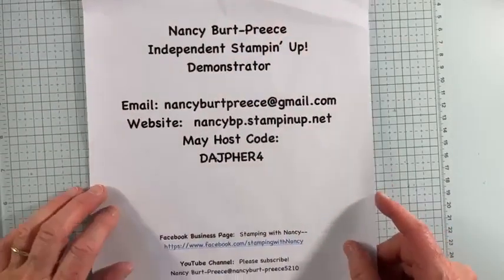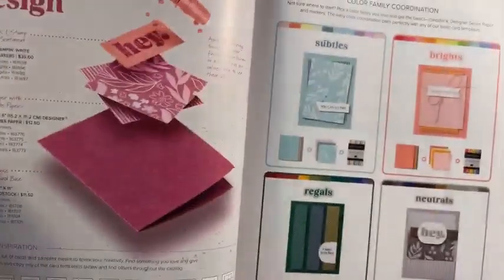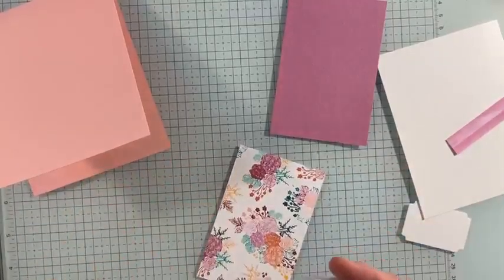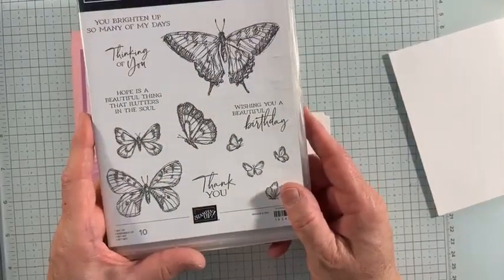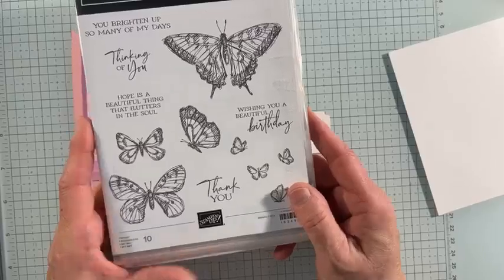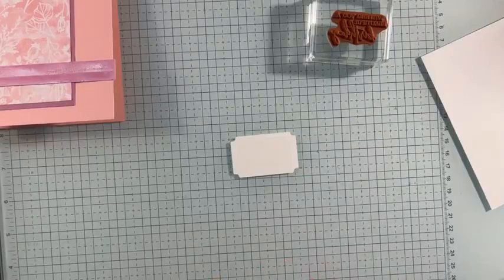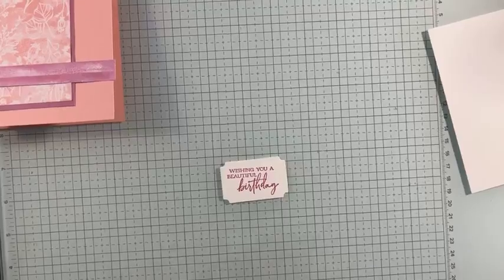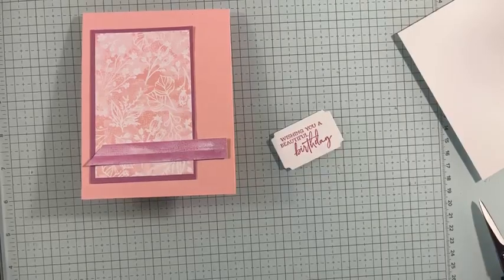Easy sketch card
Cased from sketch #4 on p. 22 of Annual catalog and Dawn Olchefske.

June Host Code:  YQFN44M2